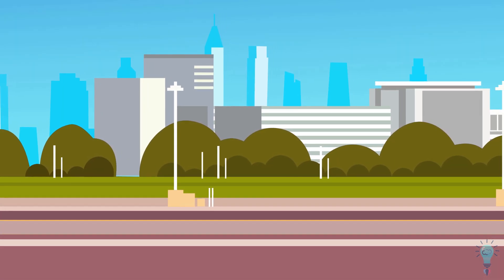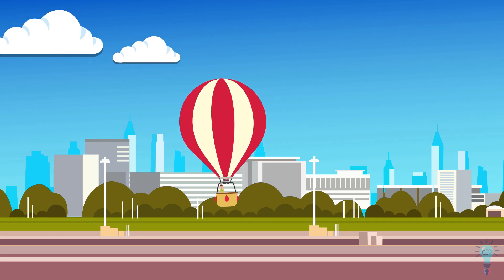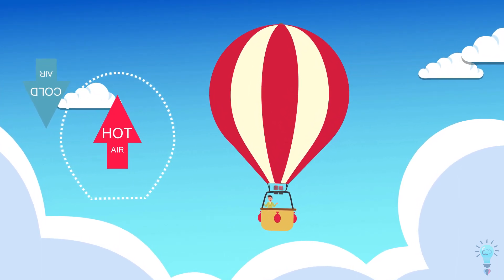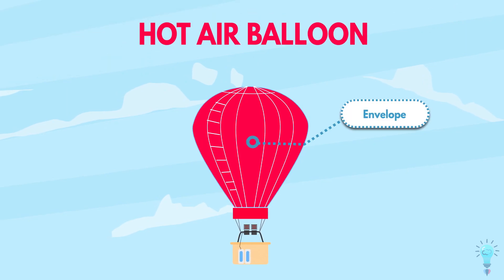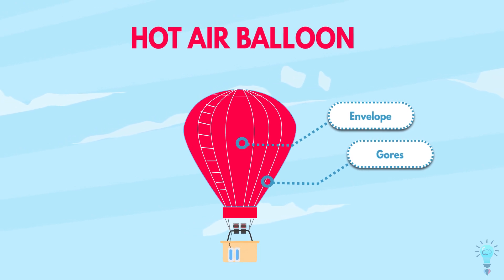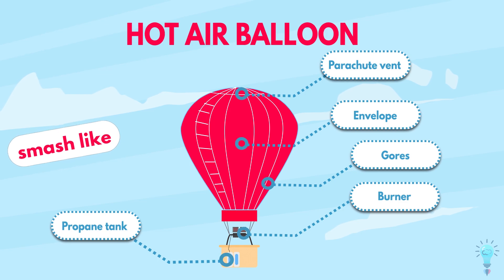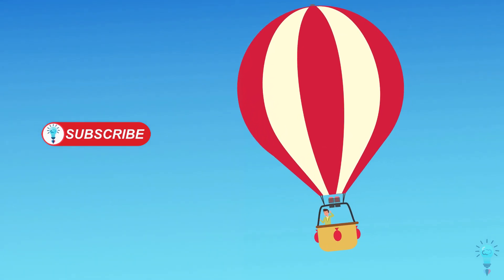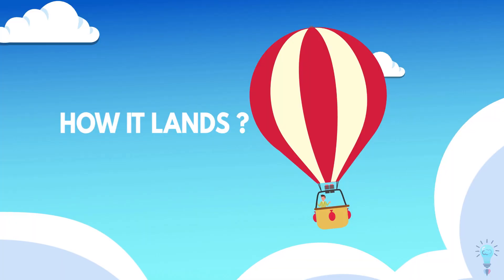Everything you need to know about hot air balloons | science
­If you need to get somewhere, a hot air balloon is a fairly impractical vehicle. You can't really steer it, ­and it only travels as fast as the wind blows. But if you simply want to enjoy the experience of flying, there's nothing quite like it. Many people describe flying in a hot air ballo­on as one of the most serene, enjoyable activities they've ever experienced.
before we get to know how hot air balloon work
let us know about the parts of a hot air balloon and their usage!

the upper part is the envelope- it is ballon which is usually made from a strong, light, durable, synthetic fabric such as ripstop nylon. The envelope is made in vertical sections called gores that are sewn together very tightly at the seams to make a strong, air-tight container that doesn't leak. and at the top, it contains the parachute vent. so at the time of landing the pilot will release the top part and let the hot air pass and help the balloon to land safely.
the burner is used to heat the hot air inside the balloon with help of propane cylinders connected to the burner. Each fuel cylinder provides about 70–90 liters of fuel. and the basket which is also known as a wicker basket. It's traditional for hot-air balloons to carry their passengers and cargo in a wicker basket suspended directly beneath the burners and the envelope. Wicker is light, durable, and squashy, so it helps to absorb some of the impacts if the balloon lands too quickly.

now how hot air balloon works?
it works on the principle of buoyancy. we heat the air inside the balloon so it becomes hot, and the science tells that hot air is lighter than the cold air which means hot air will tend to rise higher than the cold air. and due to the large size of the balloon, there is more quantity of hot air pushing the upward surface of the balloon. due to excessive pressure, the balloon lift's upward. and to gain more height the pilot increases the flame of the burner and that's how it works.
how hot air balloon lands?
usually, hot air balloon doesn't land to the fixed location as airplane or helicopters do! to land a hot air balloon pilot opens the parachute vent placed on the top, so the hot air will escape from the balloon and the vacant place of hot air is filled again with cold air making the balloon heavy again, hence it slowly lands.